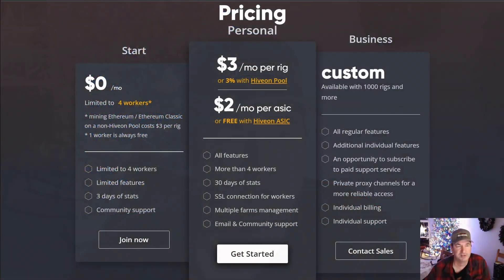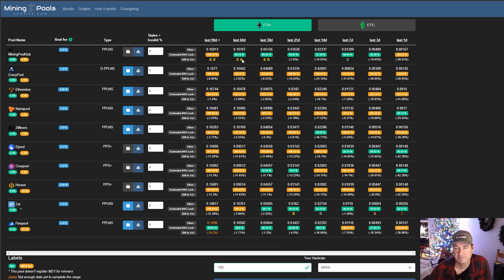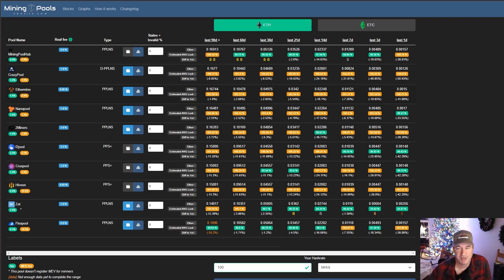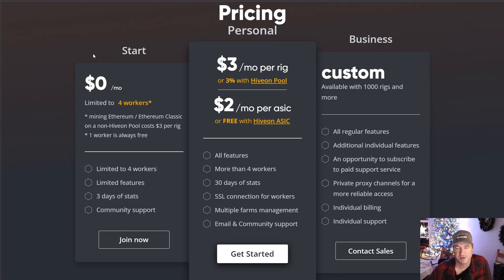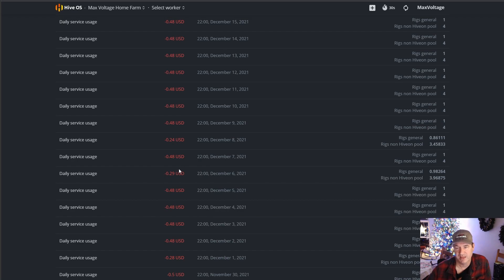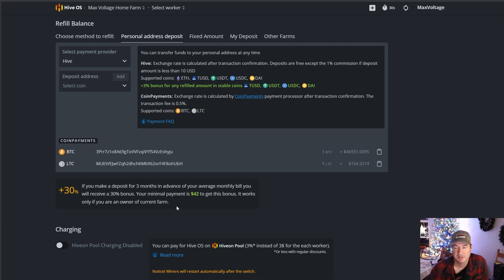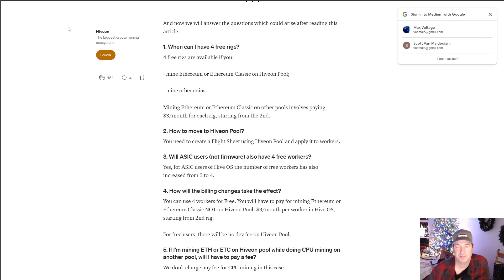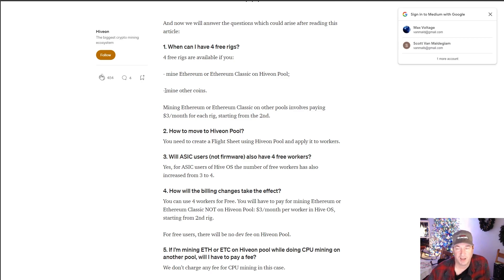Hive OS Pricing - Minimize Cost to Maximize Profit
Hive OS has many billing options.  This video will help you determine the best option for your needs in order to minimize the cost which will maximize your profits.